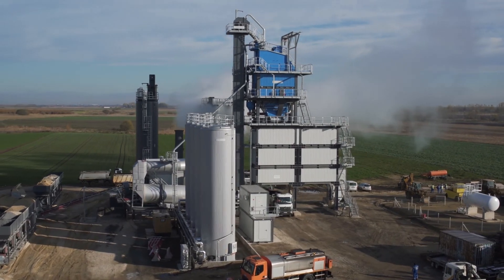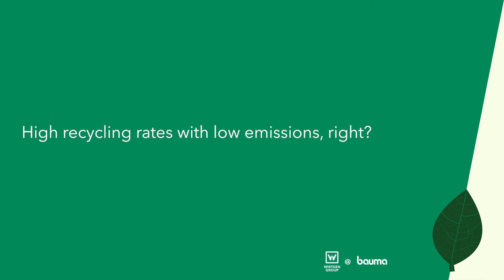Reduce VOC by 50 % | What is REVOC? | Interview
In this expert interview, Steven Mac Nelly, Head of Research and Development at Benninghoven, discusses the REVOC system. The system is designed to keep exhaust emissions as low as possible, while maintaining a high recycling rate. Steven compares it to a catalytic converter in cars.